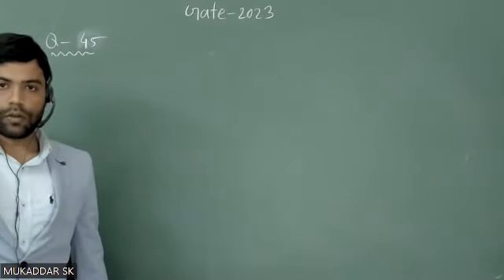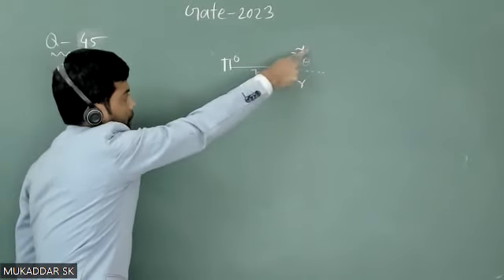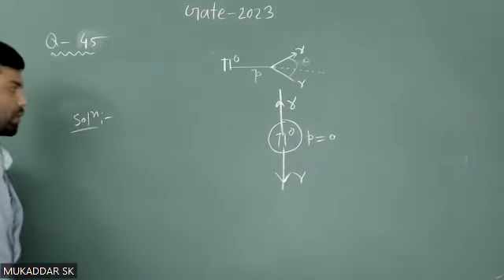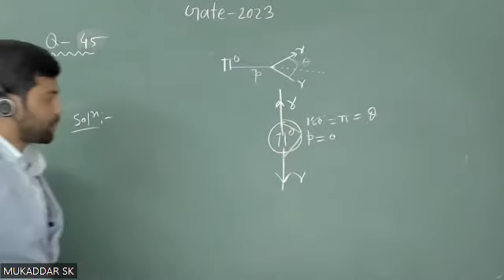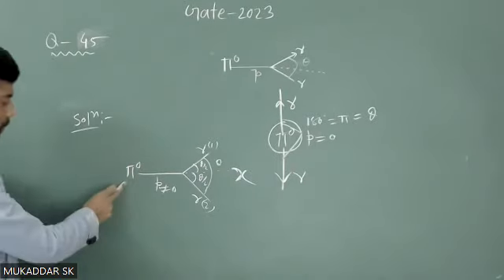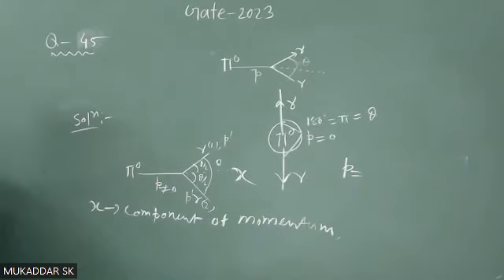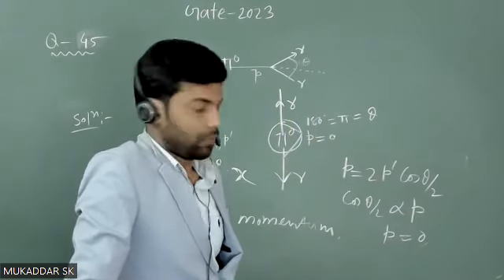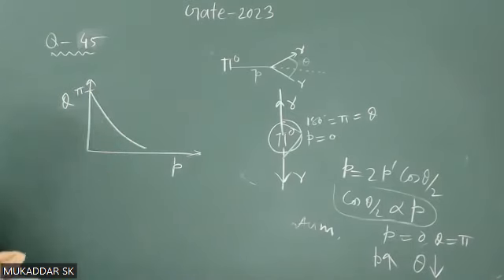Q48 GATE 2023 Solution, Particle Physics